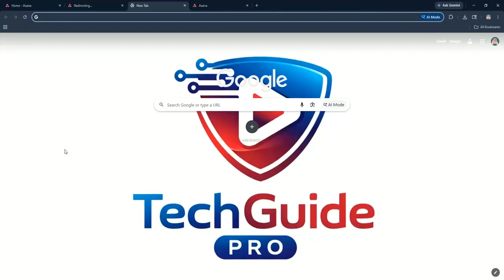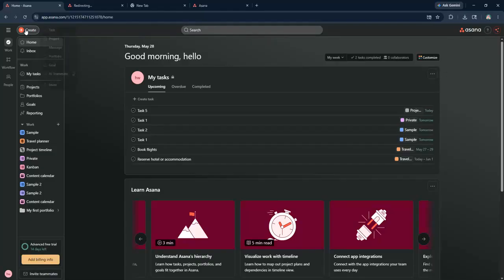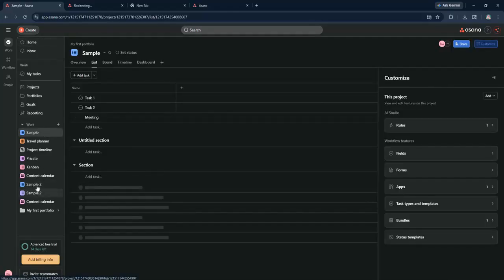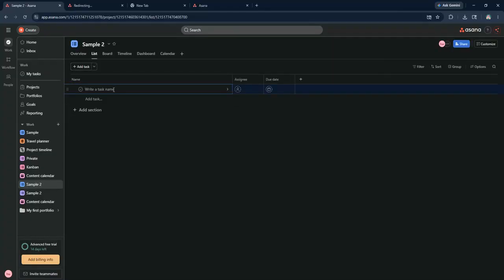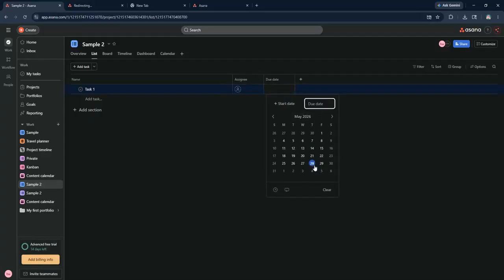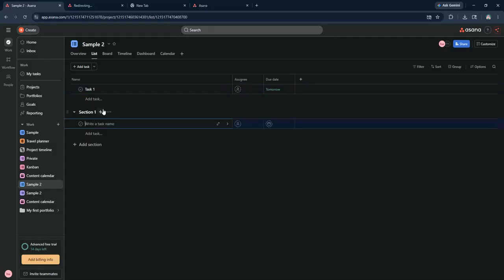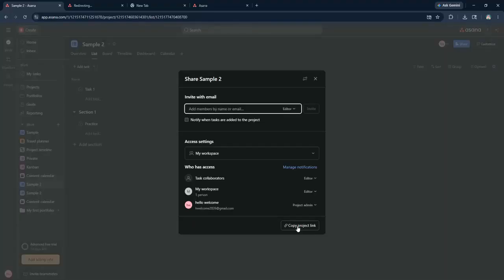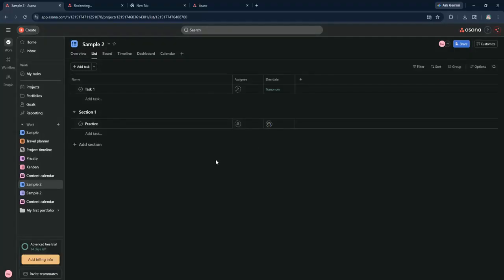How to Practice Asana for Beginners - Beginners Guide 2026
Learn how to practice asana for beginners.

This comprehensive tutorial will guide you through the fundamentals of yoga asanas, helping you build a solid foundation for your practice. You'll learn essential poses, alignment techniques, and breathing exercises that are perfect for beginners. By the end of this video, you’ll feel more confident in your ability to incorporate asana into your daily routine and improve your overall flexibility and strength.